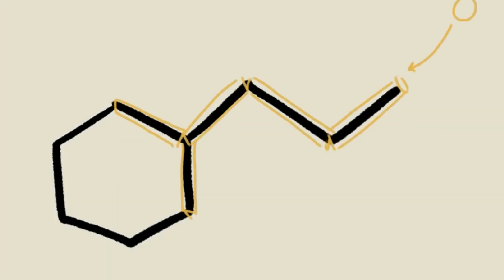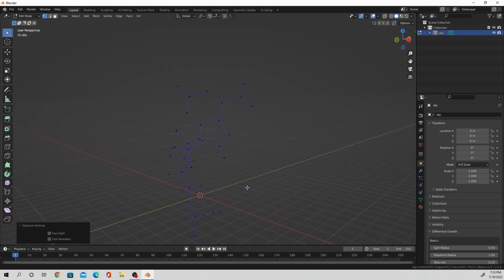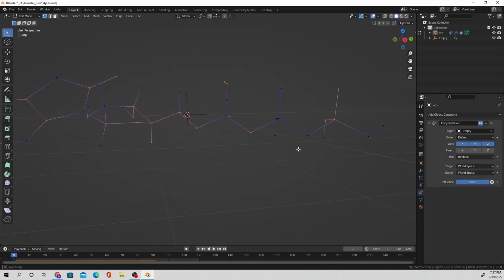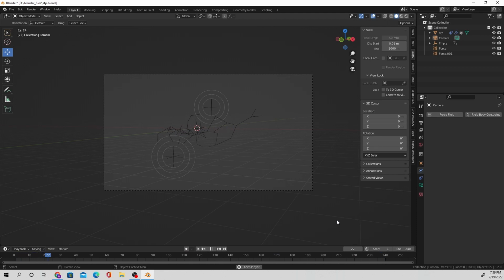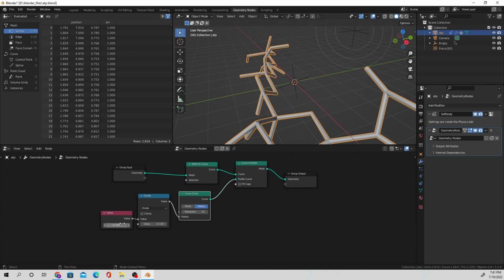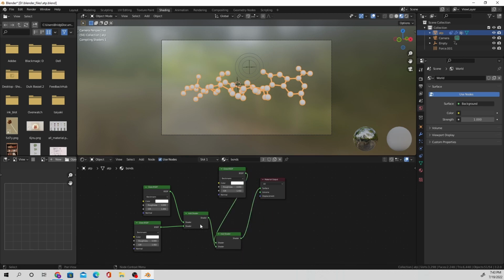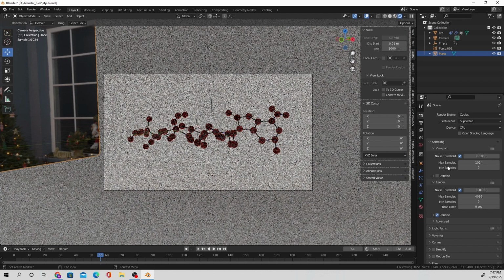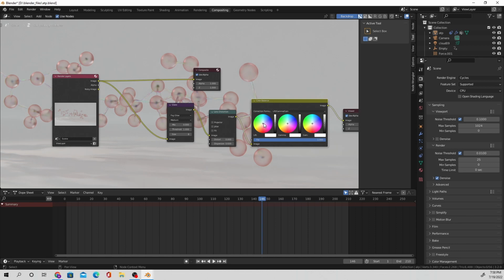Tutorial: Making Wiggly ATP in Blender